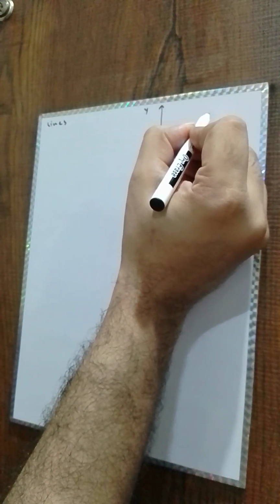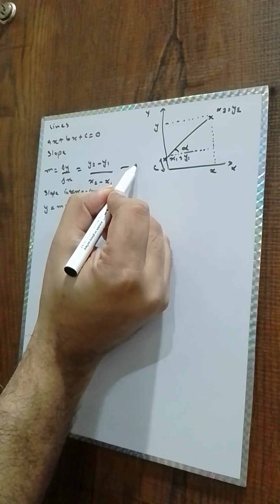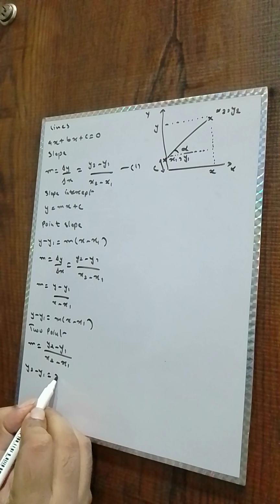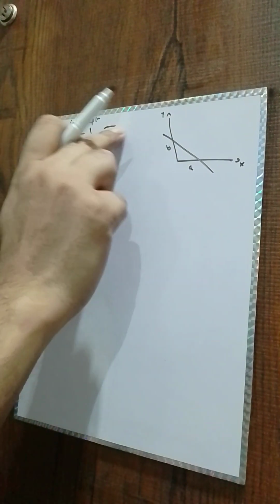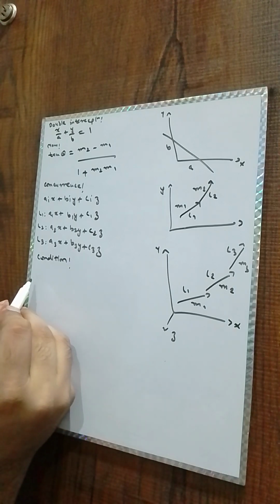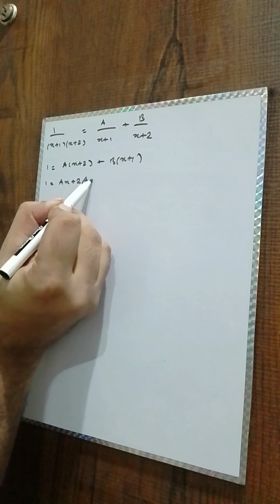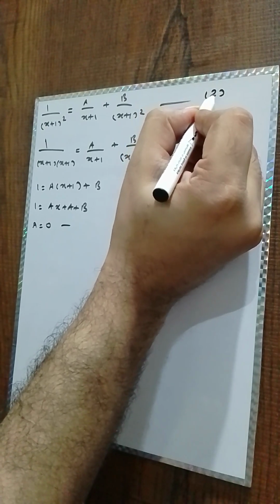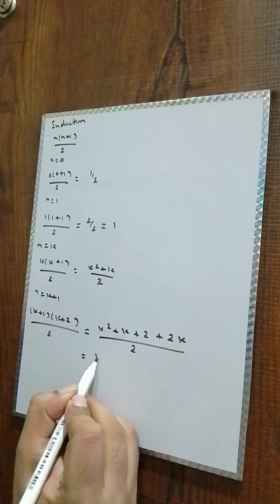Lines in cartesian plane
Lines, Partial fractions